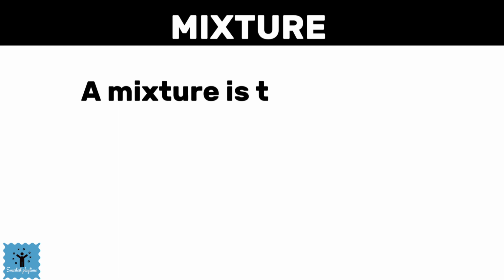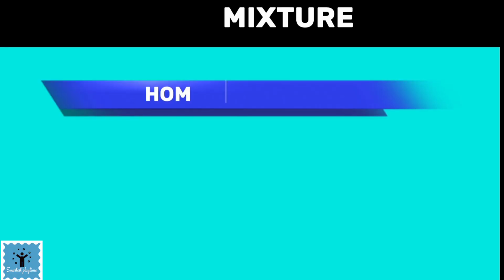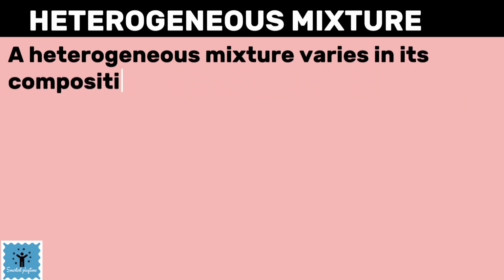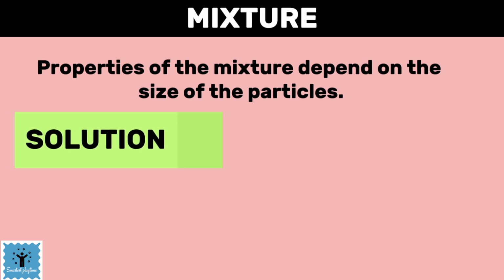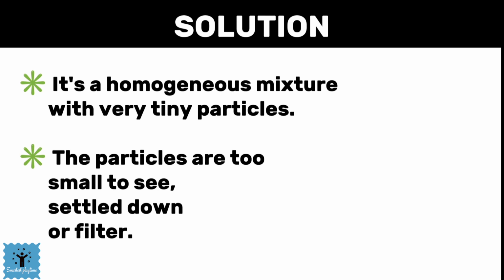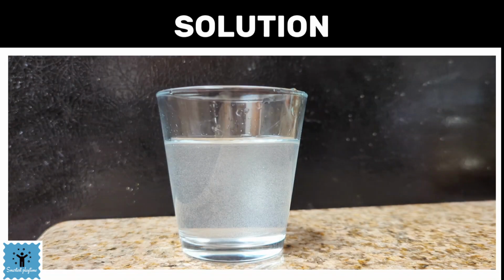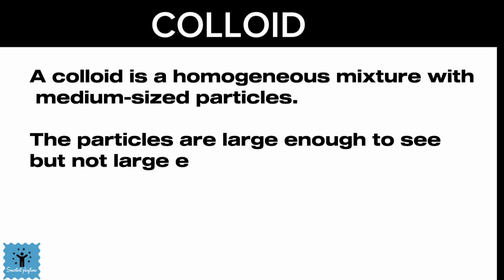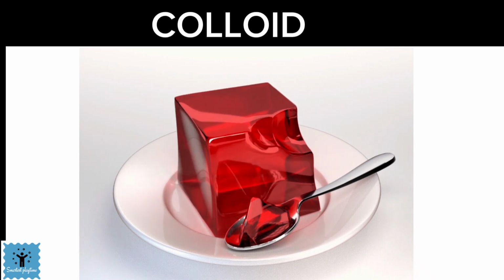Types of mixtures - Homogeneous and heterogenous mixture / Solution, colloids and suspension/ NCERT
Find more about three types of mixtures: suspensions, colloids, and solutions.